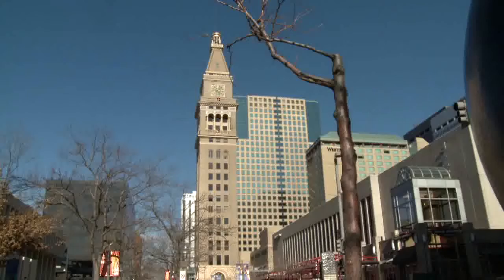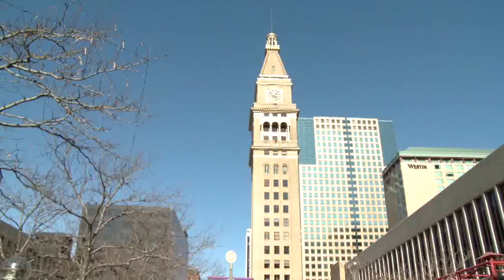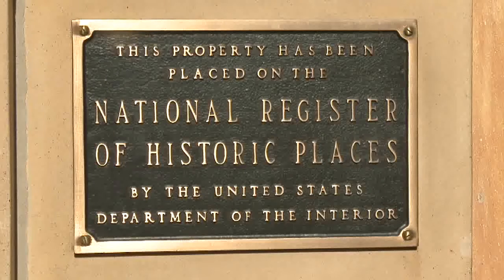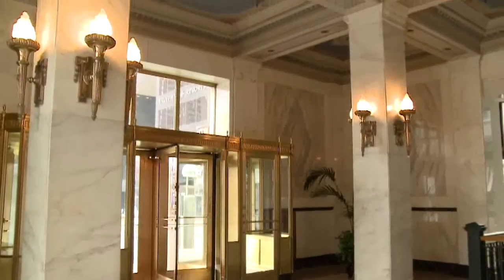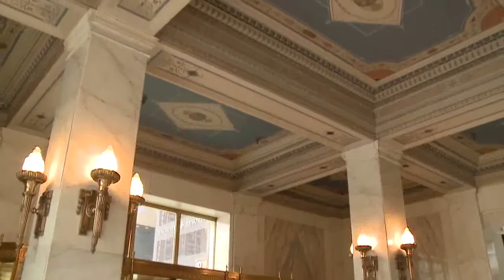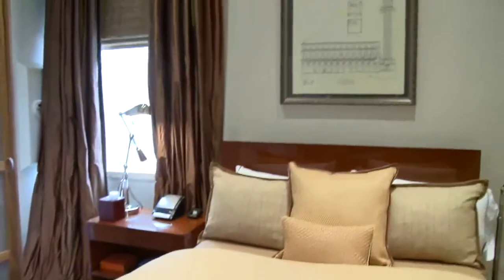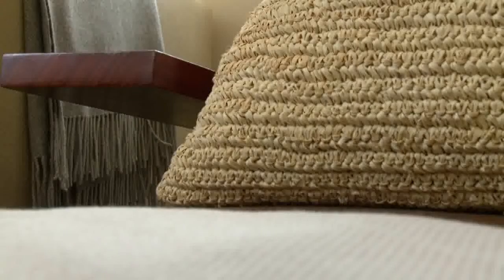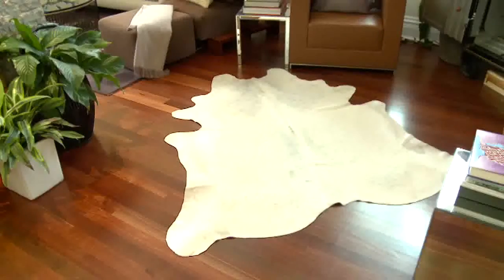D & F Tower Penthouse Tour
It was once one of the tallest buildings in the West.  Tour the only residence in Denver's famous D & F Tower, a million dollar penthouse on the National Register of Historic Places.